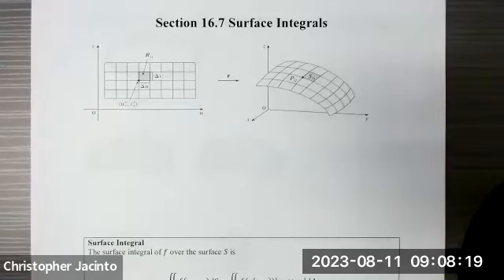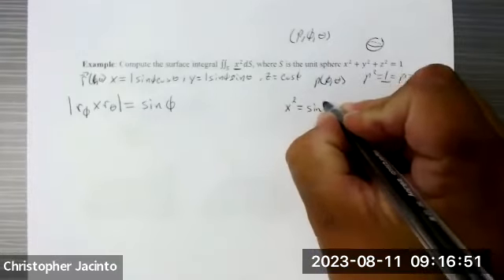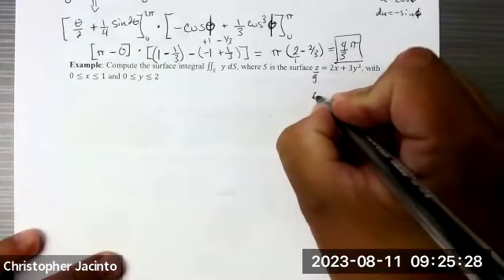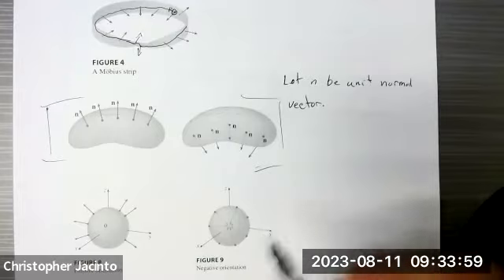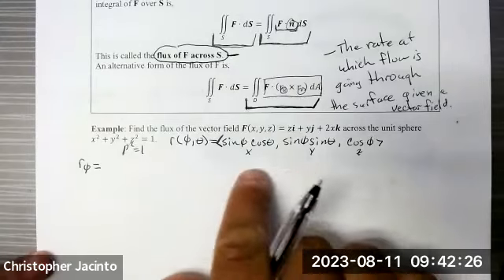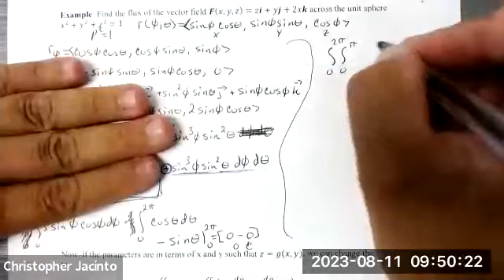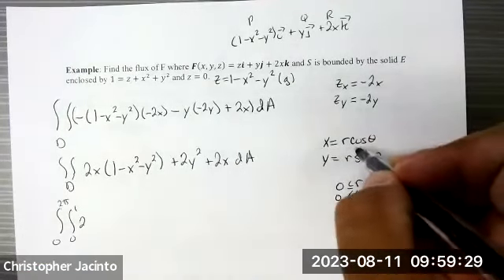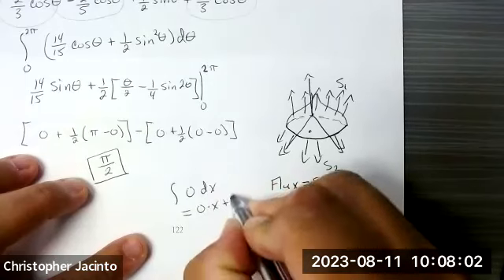Surface Integrals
Intro to surface integrals and what they are. Also goes into showing why Green's Theorem and eventually Stokes' Theorem comes into play to evaluate integrals.